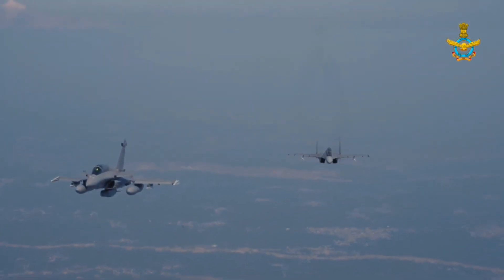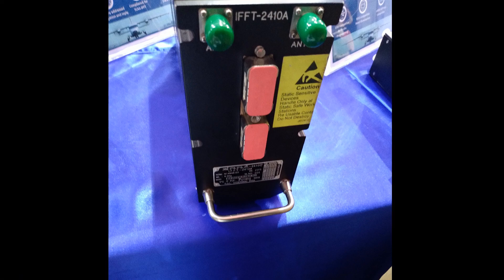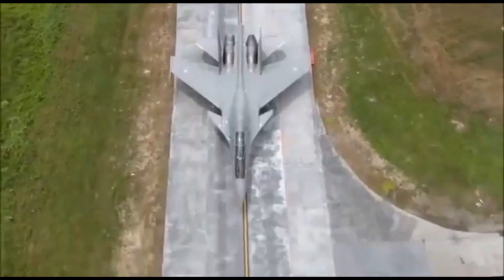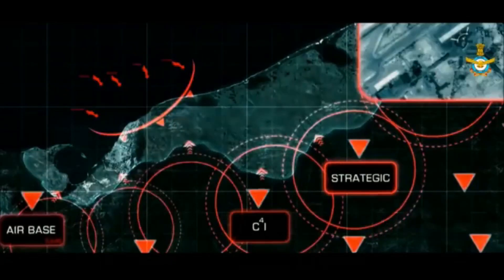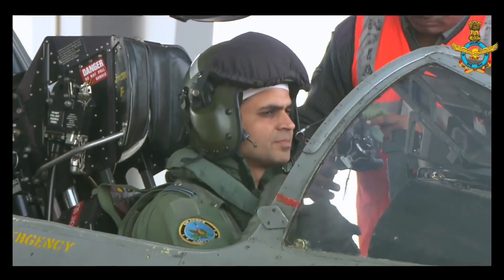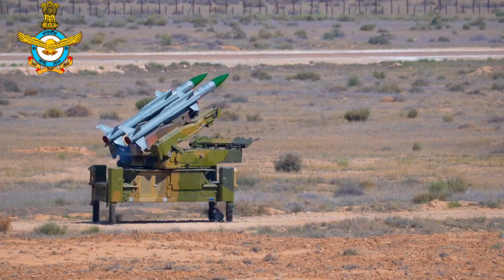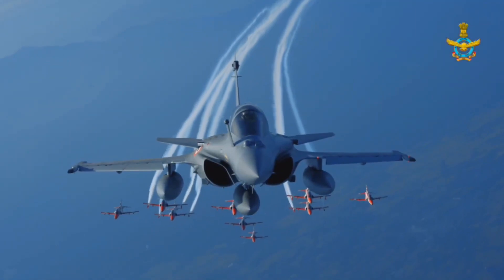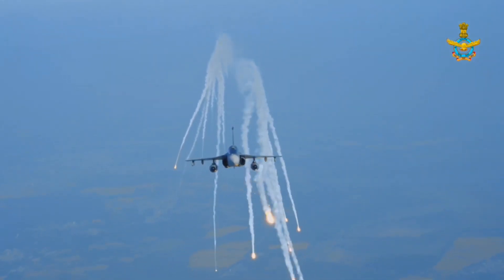Identification of Friend or Foe System | Intro video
In this video, we dive into the fascinating world of Identification of Friend or Foe (IFF) systems. Join us as we explore the technology, applications, and benefits of these advanced systems in enhancing security and safety.

IFF systems are crucial in distinguishing between friendly and hostile entities in complex environments. By utilizing sophisticated communication protocols and unique identification codes, they play a vital role in preventing friendly fire incidents, avoiding collisions, and minimizing unauthorized access. Join us as we uncover the principles and components that make IFF systems reliable and effective.

Throughout the video, we feature real-world applications of IFF systems across various domains, including military operations, airspace management, maritime security, and law enforcement. Discover how these systems contribute to maintaining order and preventing dangerous situations.

Don't miss out on this captivating journey into the world of Identification of Friend or Foe systems.